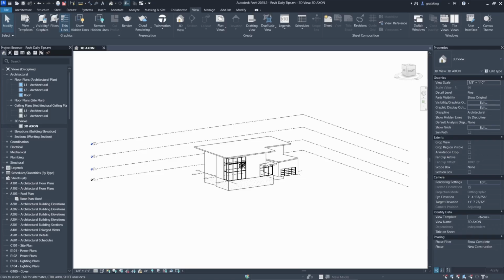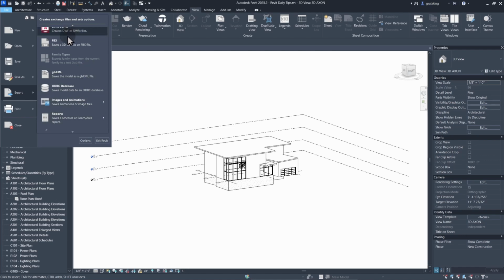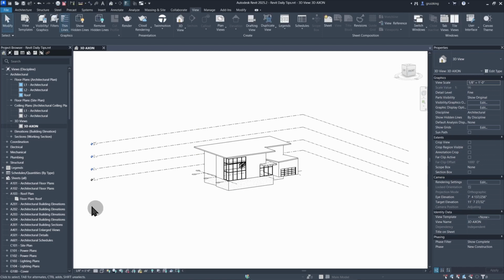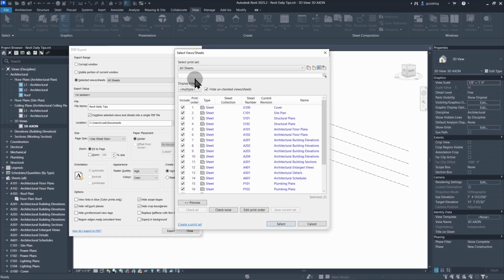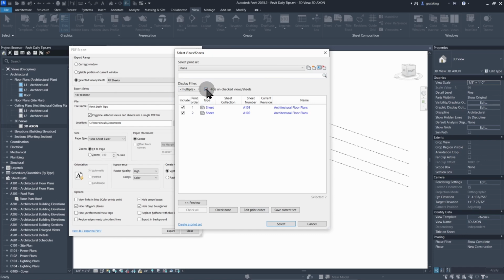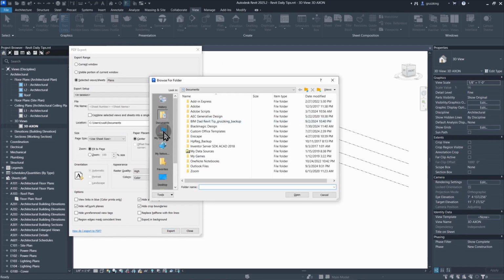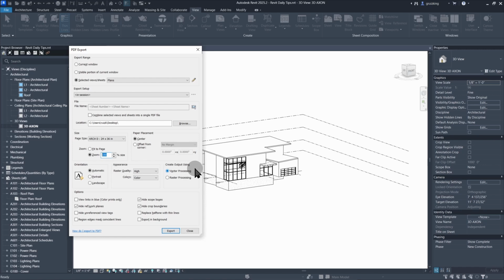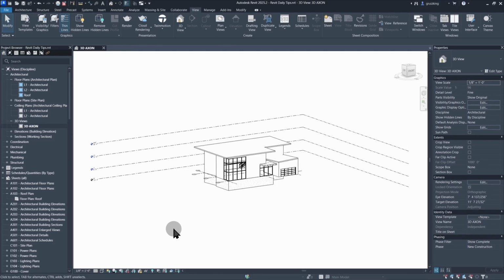Revit Export and Print Tutorial | How to Export to CAD, PDF, and More in Revit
In this Revit tutorial, we show you how to export your models in various formats including CAD, PDF, and more. Learn step-by-step how to export to DWG, DXF, STL for 3D printing, and FBX for animations. We also cover exporting schedules, room and area reports, and images. Additionally, you’ll discover how to use Revit's built-in PDF creator to export selected views or sheets, ensuring your drawings are to scale and ready for professional presentation.

Key Topics Covered:

Exporting to CAD (DWG, DXF)
Creating PDFs from Revit views and sheets
Exporting schedules and reports
How to optimize Revit’s built-in PDF creator
Best practices for printing and plotting from Revit